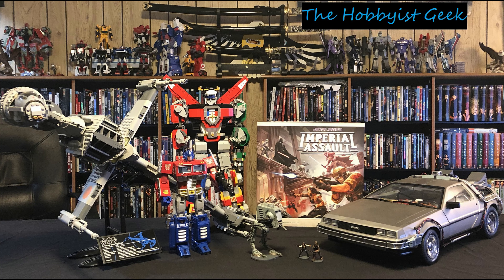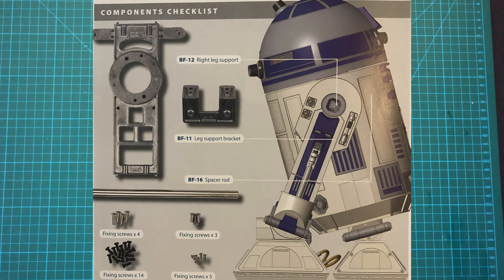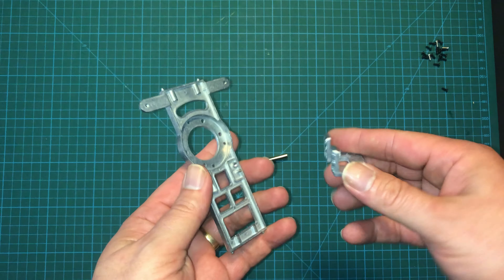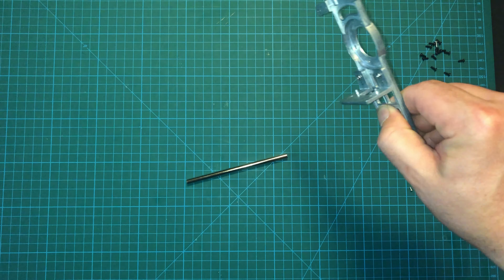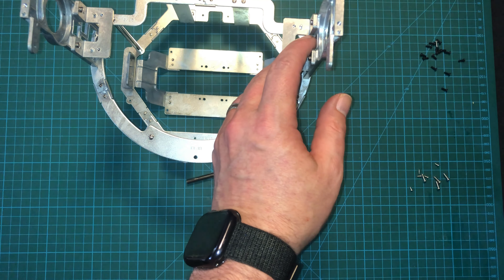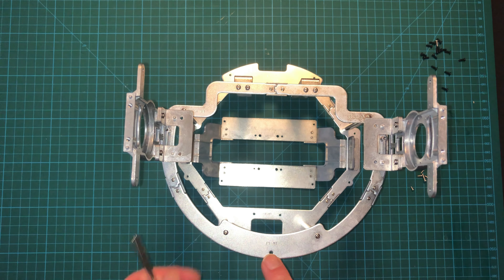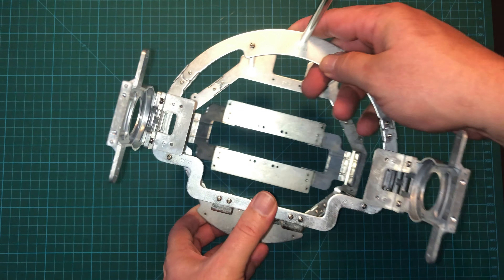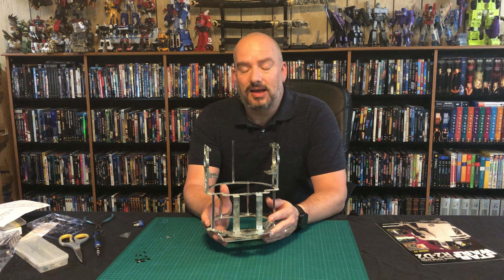Building R2-D2 Issue 79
Issue 79 of the R2 build adds the right leg support to the internal frame!

Oria Screwdriver Set